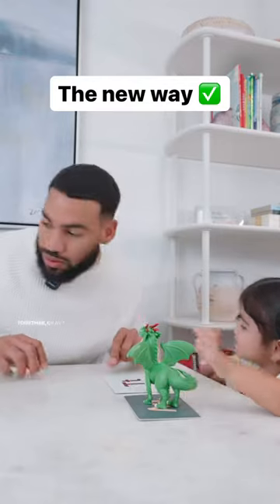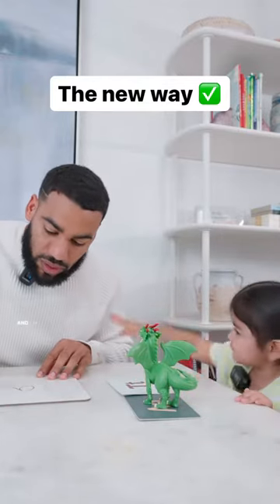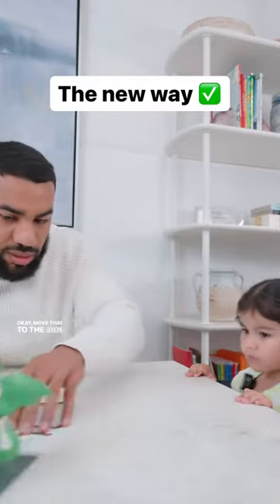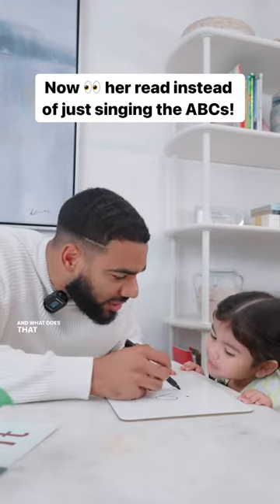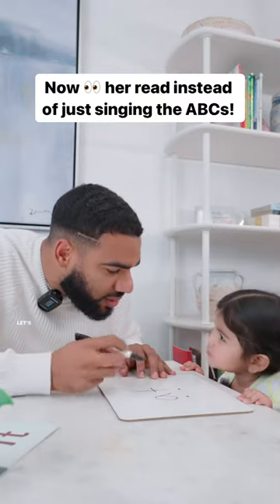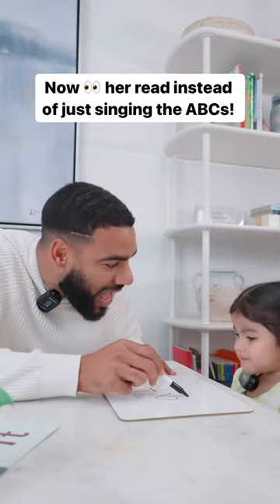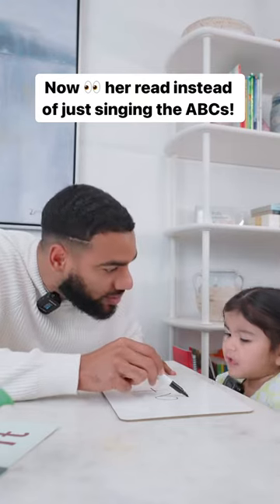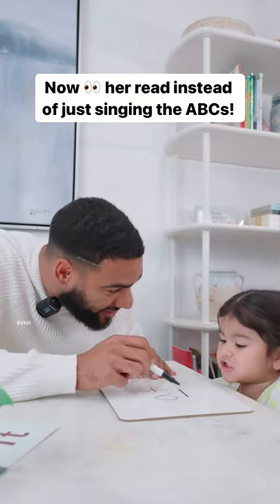If you're already spending the time with your little one working on literacy skills, get the MOST..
TEACHING ::::::::::| If you're already spending the time with your little one working on literacy skills, get the MOST out of the time by focusing on the letter sounds.